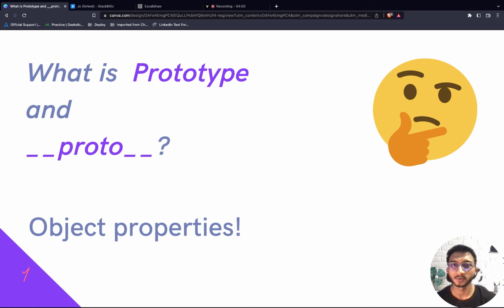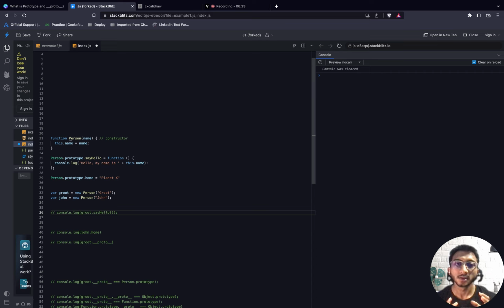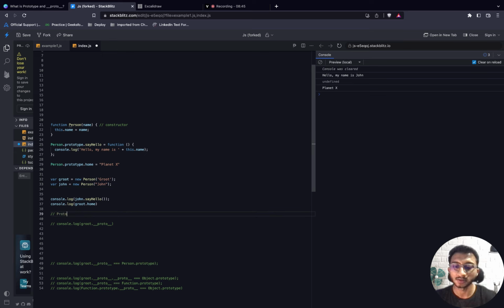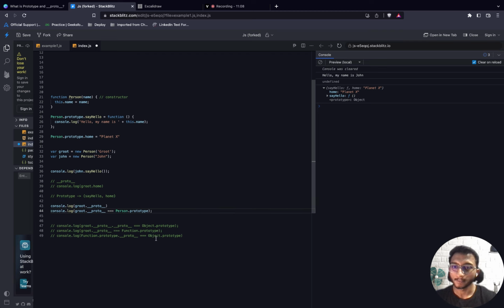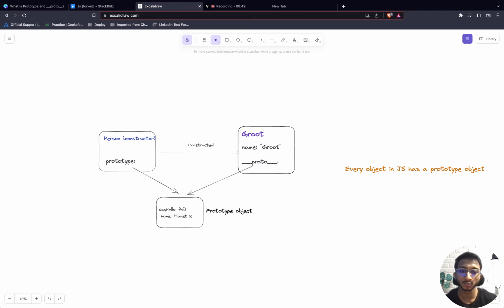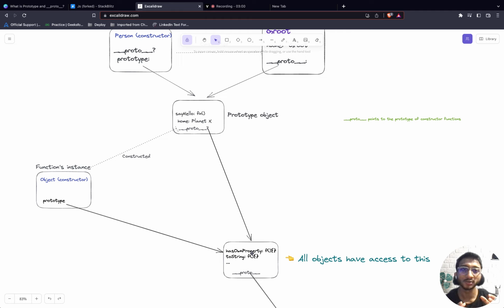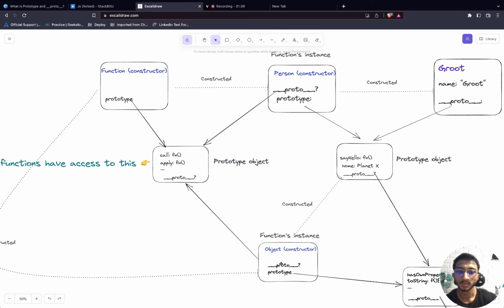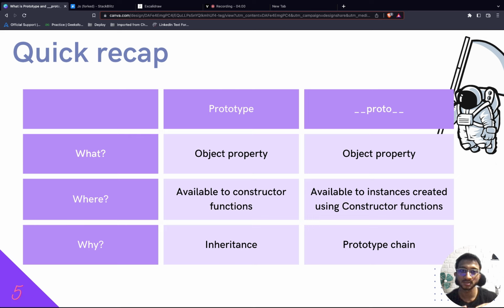Demystifying Javascript's __proto__ and Prototype 🛠 | A Visual Guide 🤩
In this video, we'll be diving into one of the most fundamental concepts in Javascript: proto and Prototype. These concepts can be confusing at first, but by understanding them, you'll gain a deeper understanding of how Javascript works under the hood.

We'll start by breaking down what proto and Prototype are and why they exist in the first place. Then, we'll explore how they work internally and show you some examples to help you understand them better. Finally, we'll discuss why it's so important to know about __proto__ and Prototypes and how you can use this knowledge to become a better web developer.

Whether you're just starting out with Javascript or you're a seasoned developer looking to brush up on your skills, this video is for you. So come along with me on this journey and let's master proto and Prototype together!